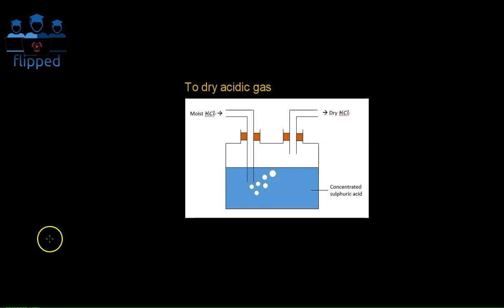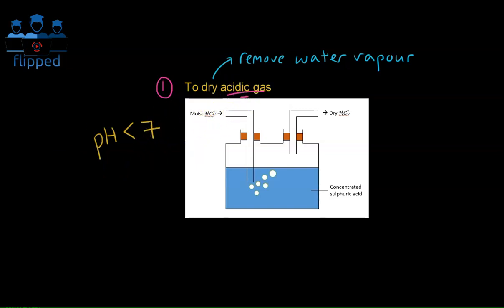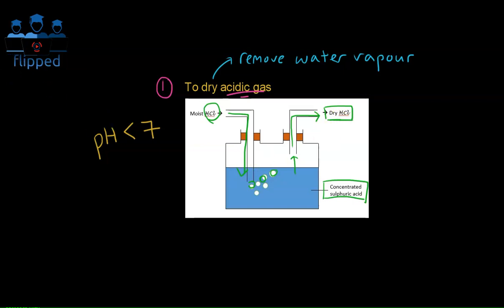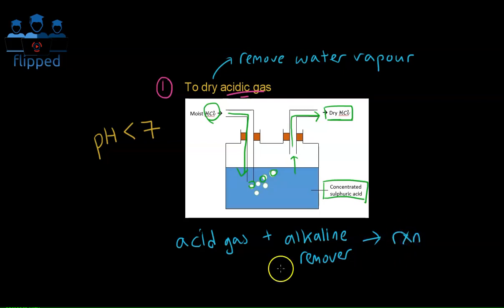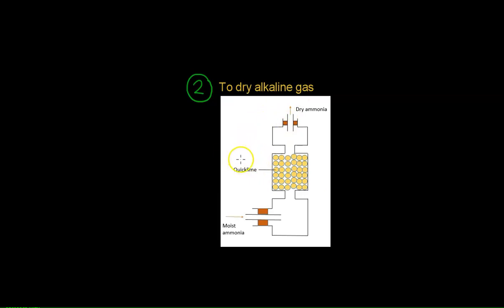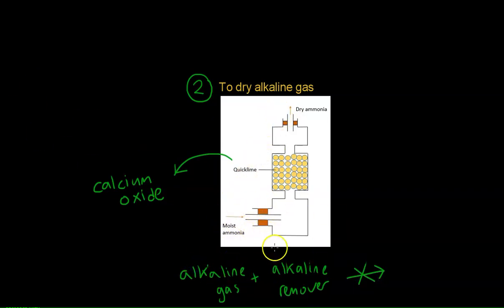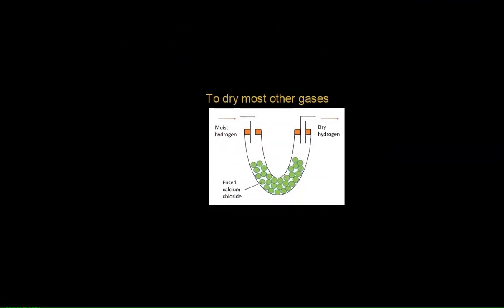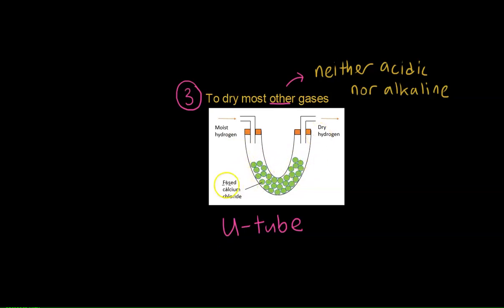'O' Level Chemistry - Drying Gases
In this video we discussed ways to dry gases.